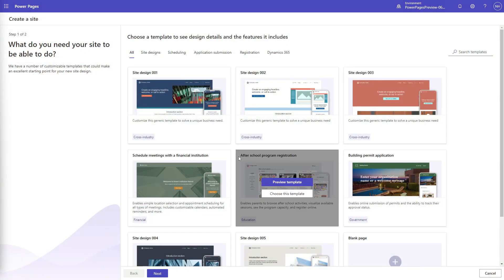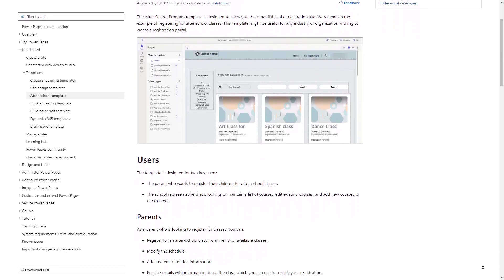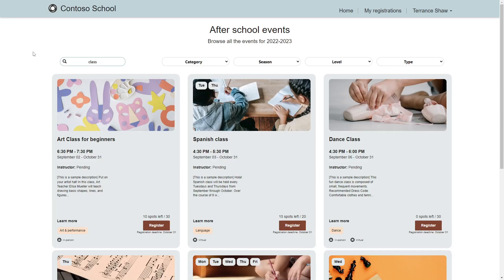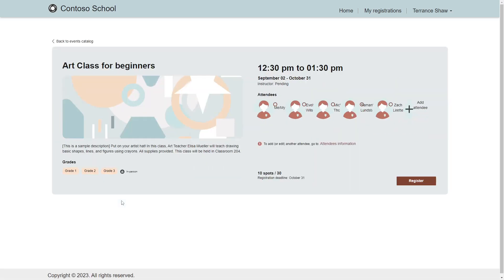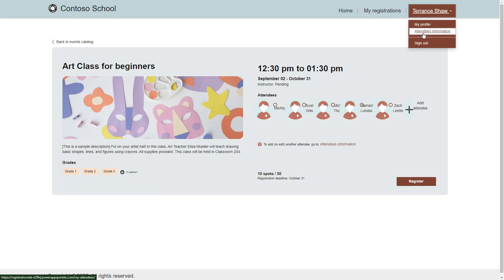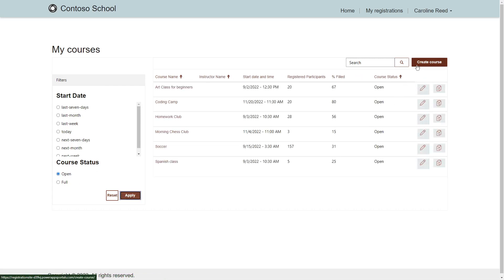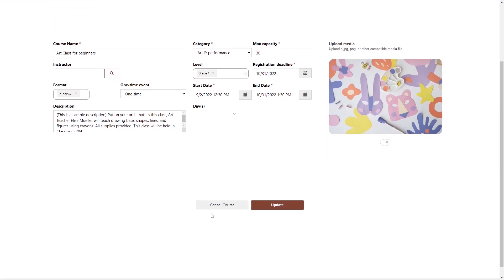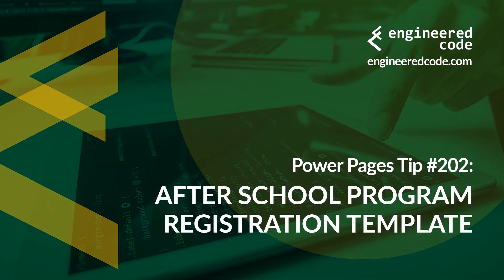Power Pages Tip #202 - After School Program Registration Template - Engineered Code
In this tip, I look at the new After School Program Registration template available in Power Pages.